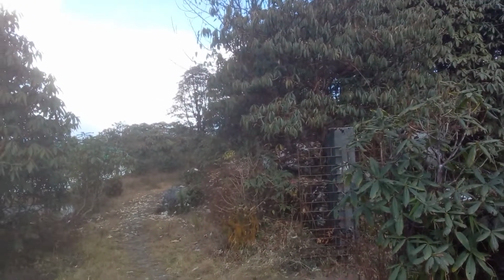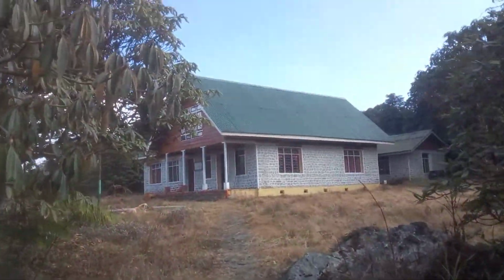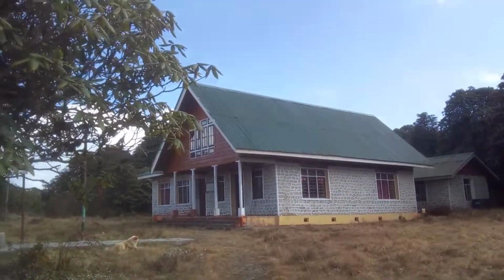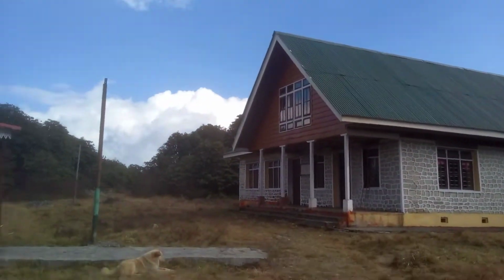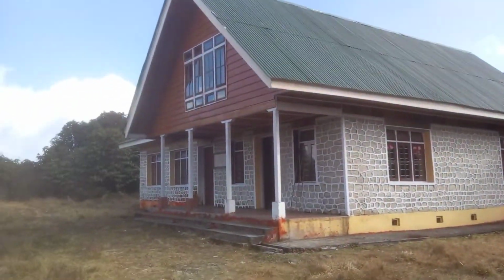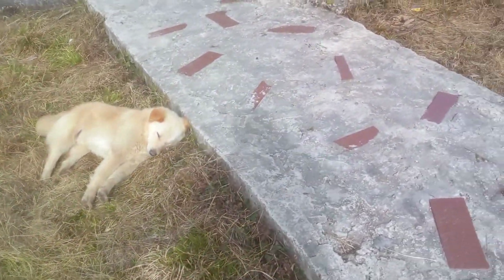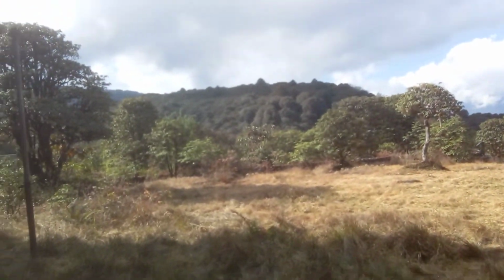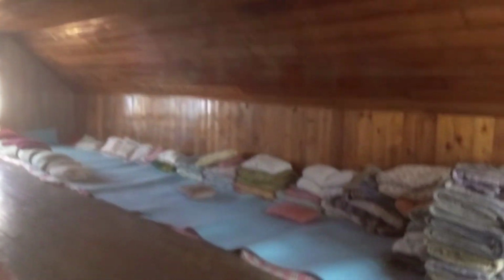Guras Kunj . Varsey Rhododendron Sanctuary.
Mr Bandhu Sherpa.